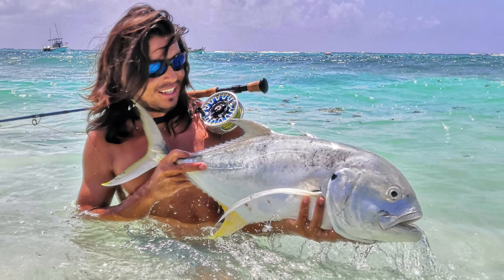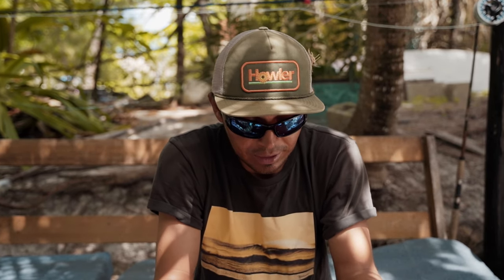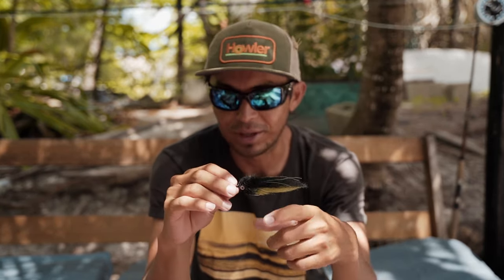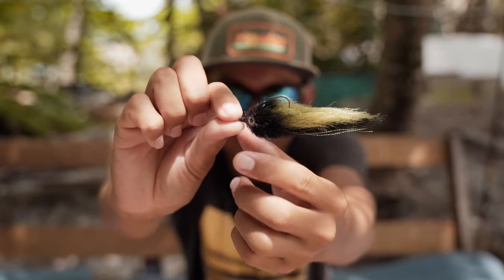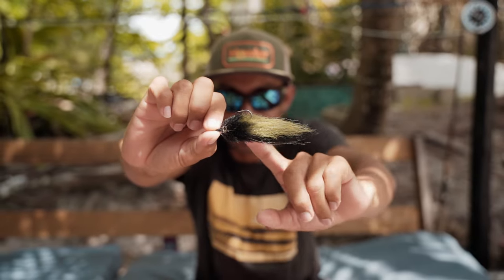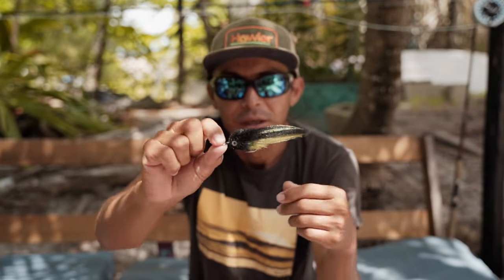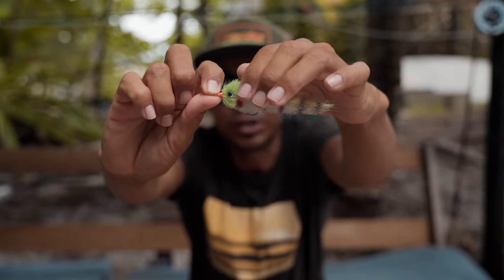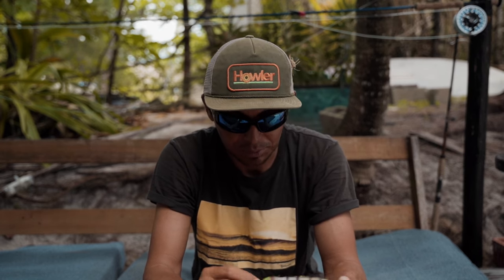[MY FAVORITE SPECIE ON THE FLY] [HERE’S WHY]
Over my flyfishing years and experience! I got to research so much about jack crevalle at my native bay… had a hard time the first couple of years trying to figure out how… till I got to know them -😁🙌🏽🎣 and become a passion to fish for this beautiful and smart specie.

Mikel🇲🇽🎣.

YouTube: The Mikel Fishtory